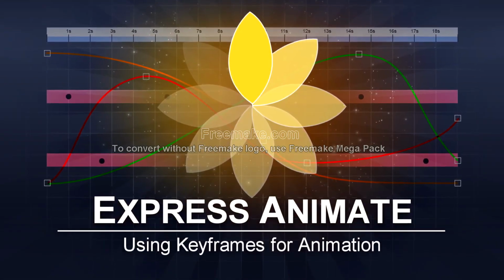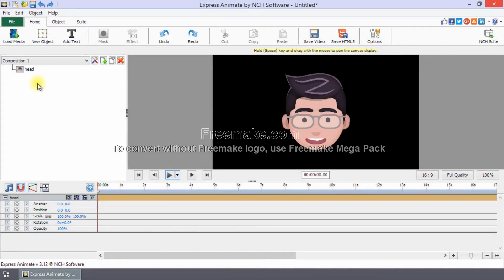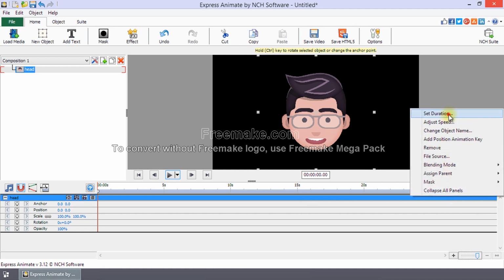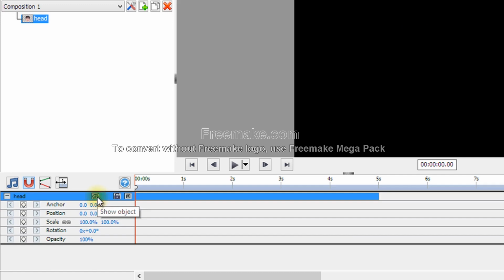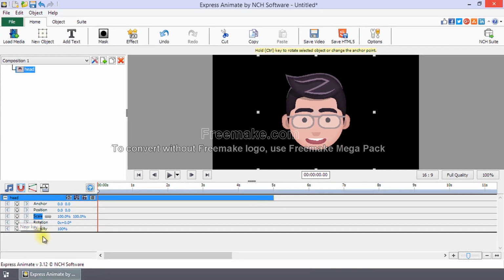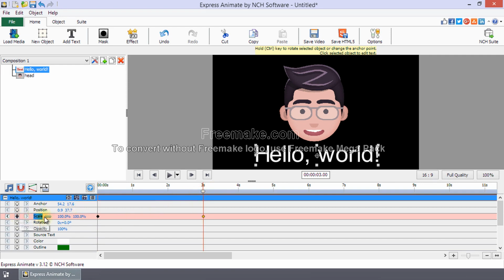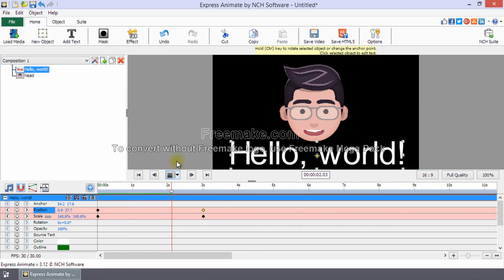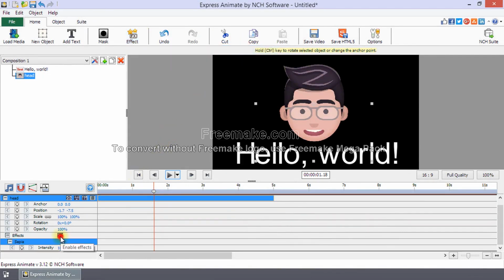Express Animate Tutorial Using Keyframes for Animation